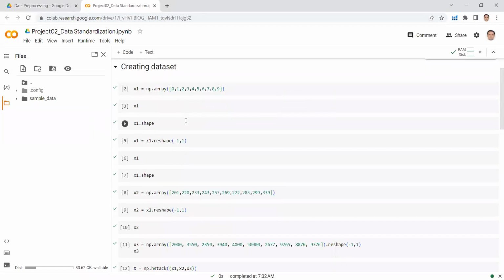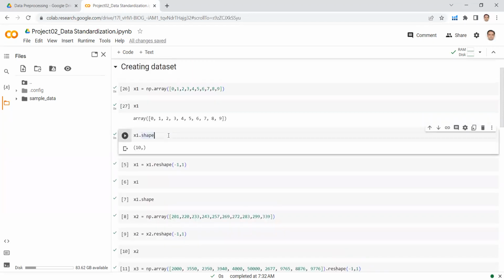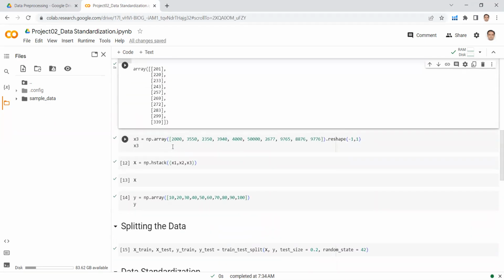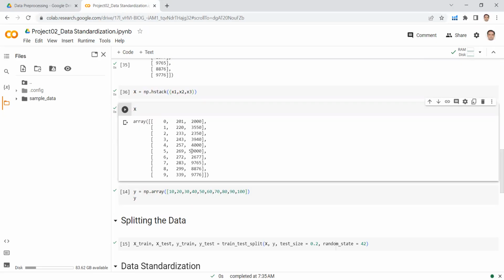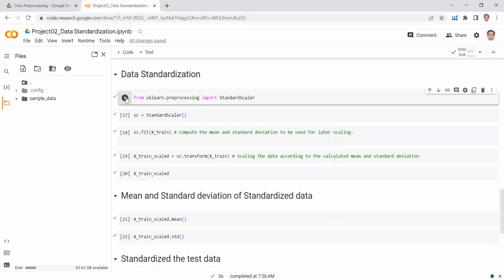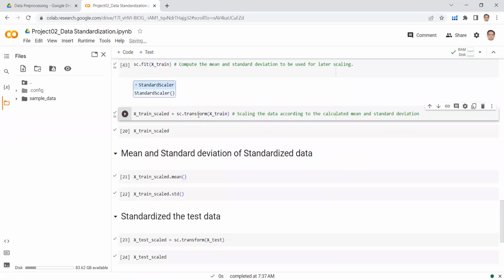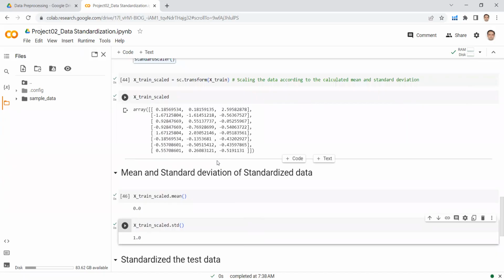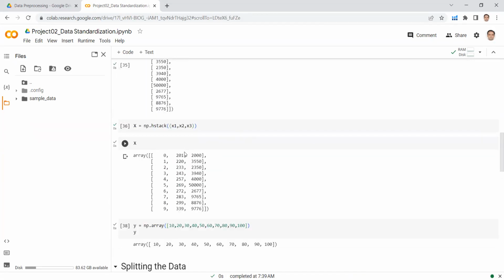Lecture 06: Data Preprocessing: Data Standardization With Python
In this video, we cover data standardization, an essential preprocessing step in machine learning to ensure that features are on the same scale. Standardizing data transforms features to have a mean of 0 and a standard deviation of 1, which helps improve the performance and convergence speed of many machine learning algorithms.

Link for python code: Link is in the comments